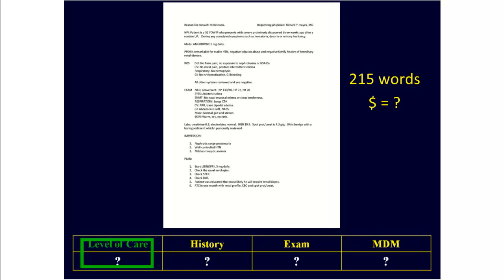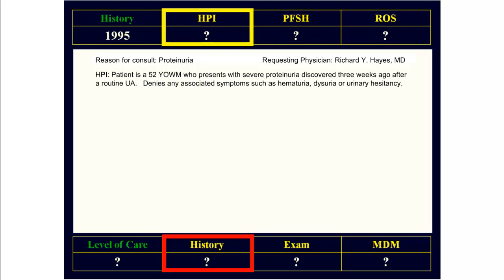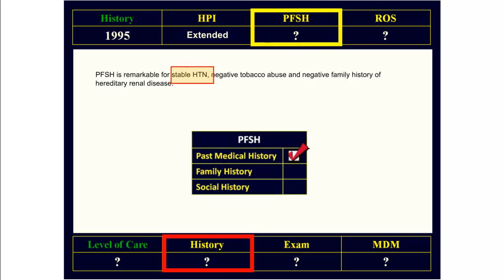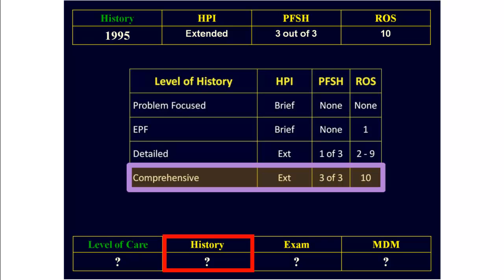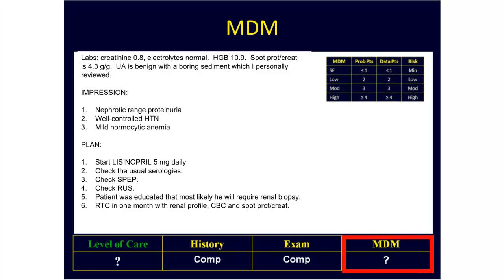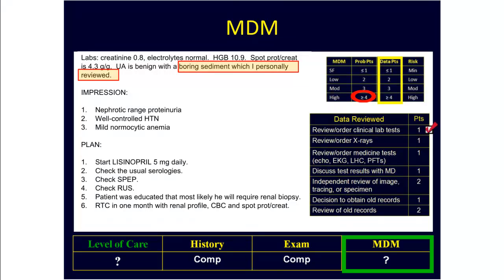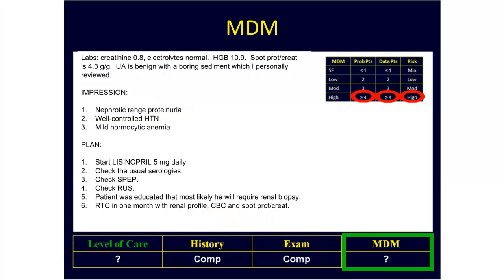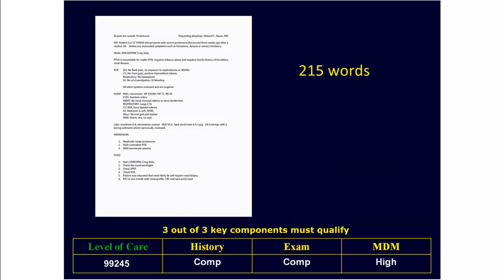A Renal Consult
Clinically-driven E-M coding education from EM University.